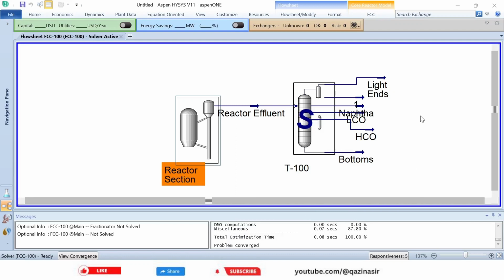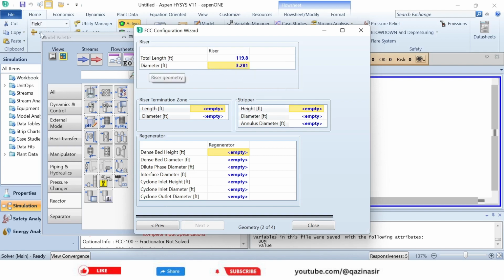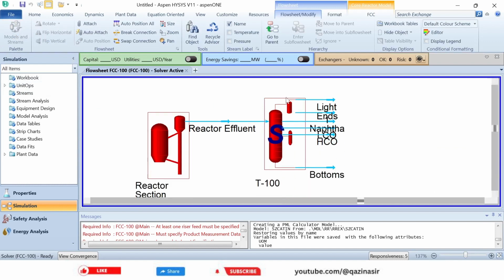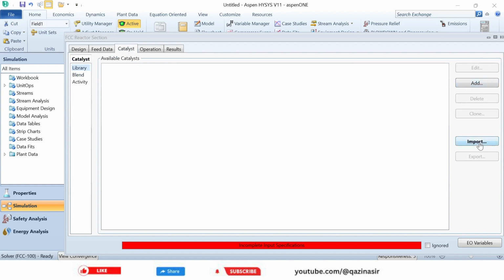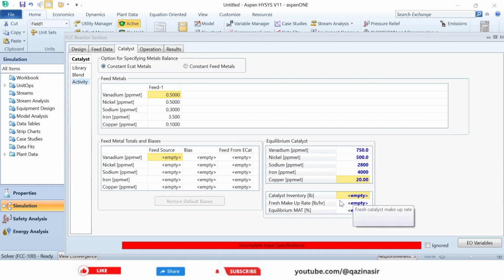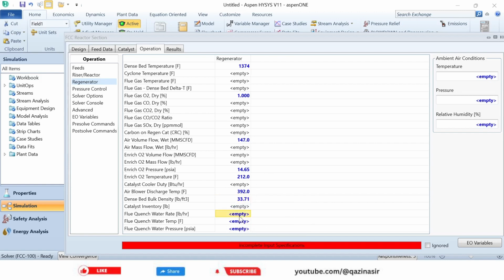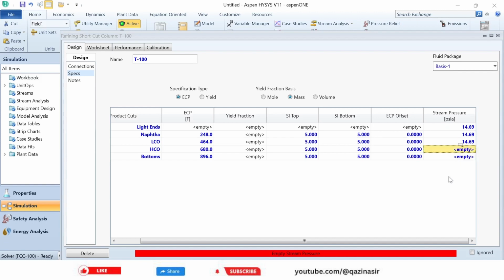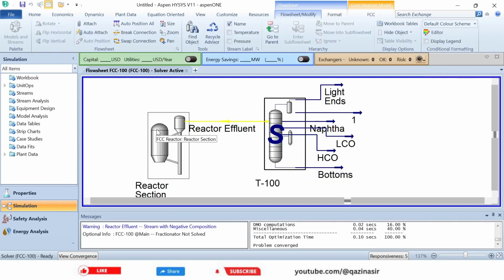Fluid Catalytic Cracking Simulation in Aspen HYSYS | Part 2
Learn how to simulate Fluid Catalytic Cracking (FCC) using Aspen Hysys in this comprehensive tutorial. Discover the software's interface, set up key components, define kinetics and thermodynamics, and analyze simulation results. Whether you're a student, professional, or simply interested in process simulation, this guide provides valuable insights.